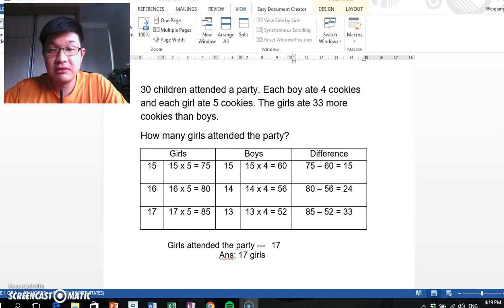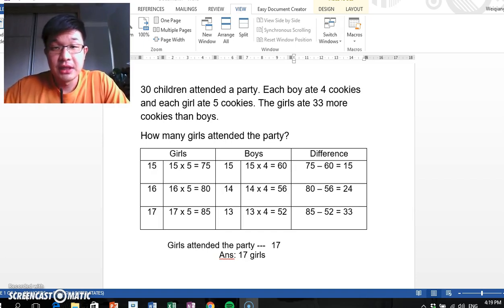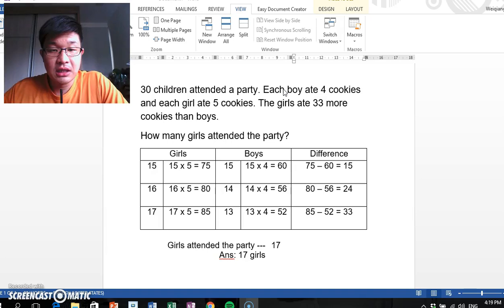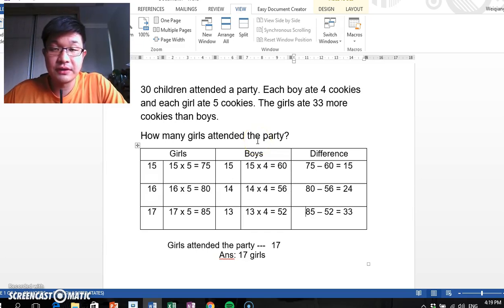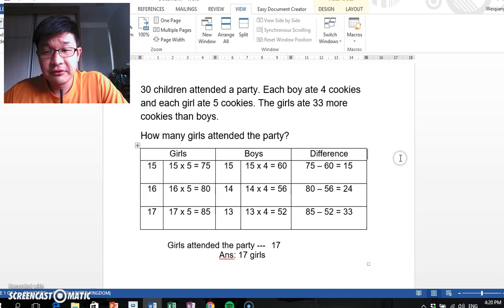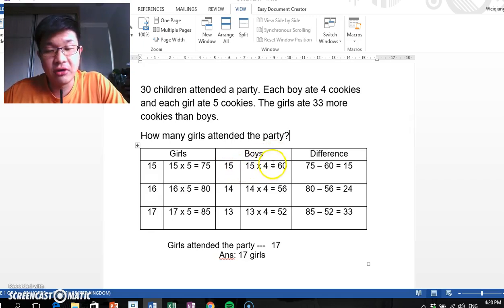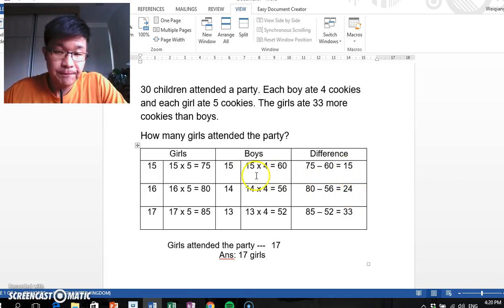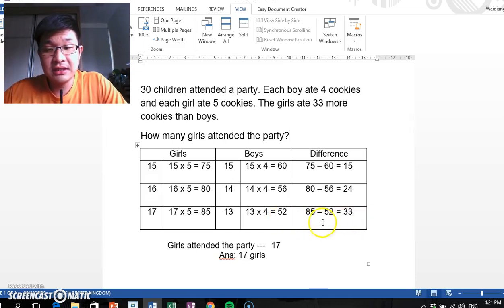Guess and Check at Primary 4 - An alternative to the Supposition Method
Today we are not going to draw models. Instead, we are going to discuss a question that requires students to Guess and Check. The other method to use is the Supposition method. No method is better than the other. Which method to use depends on the student's ability. The guiding principle should be whether or not, the student understands it.